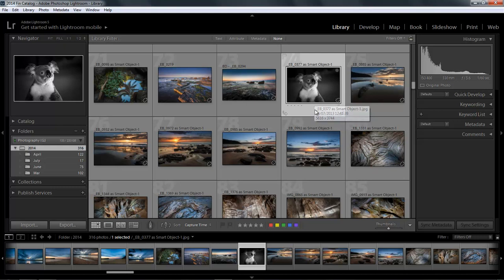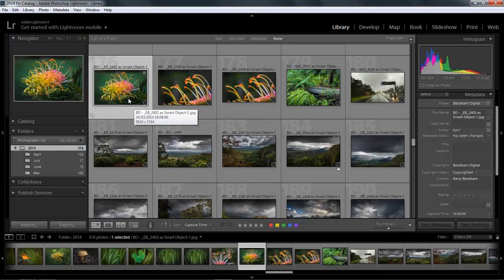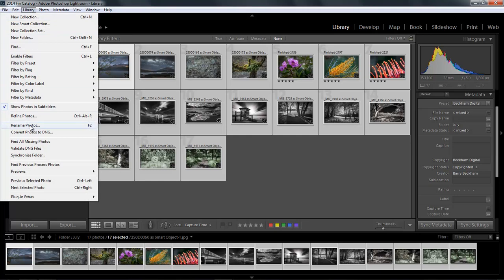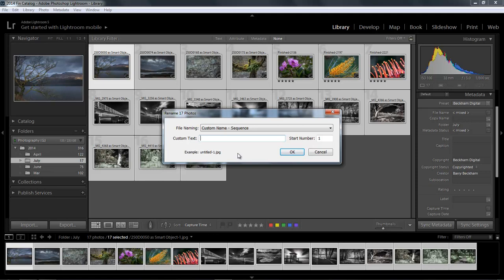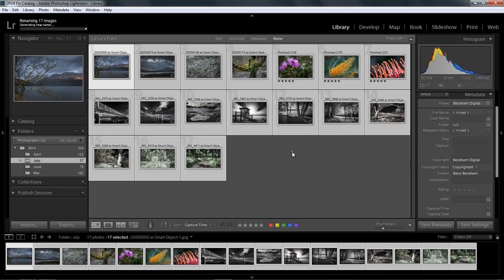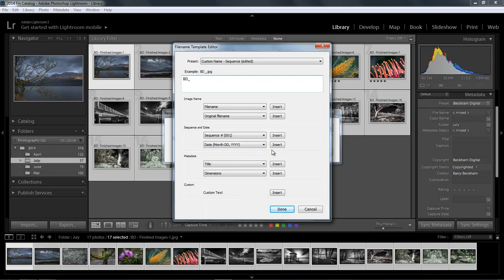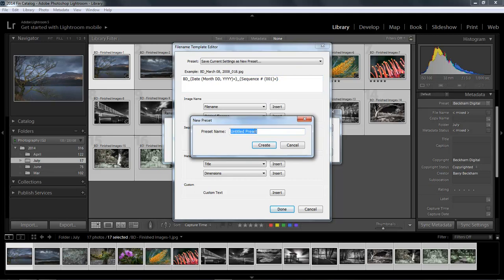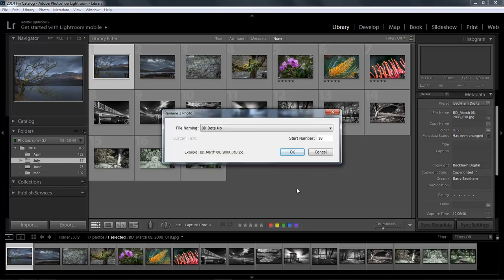Video 051 Renaming Images